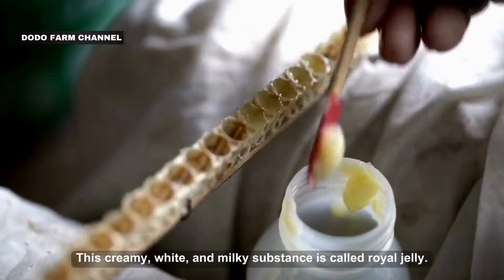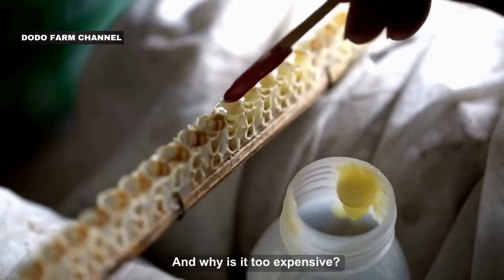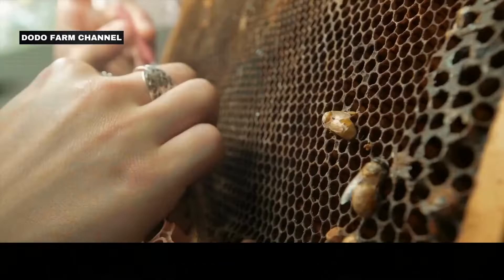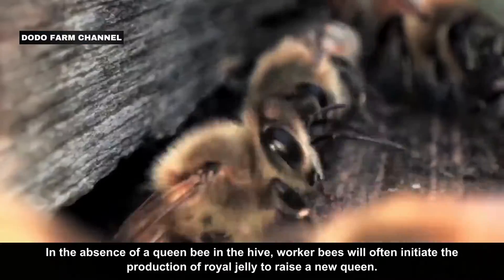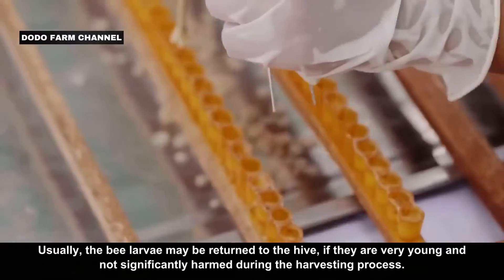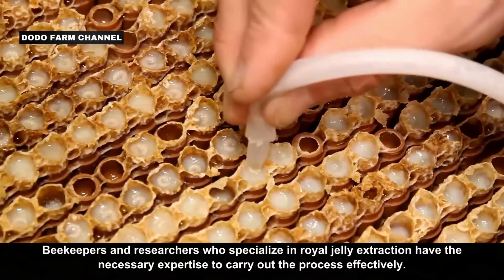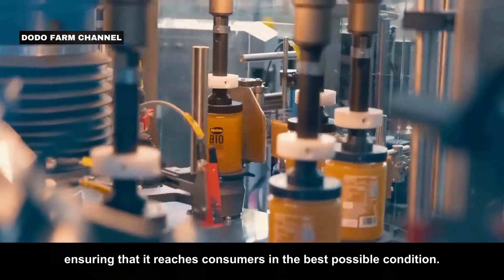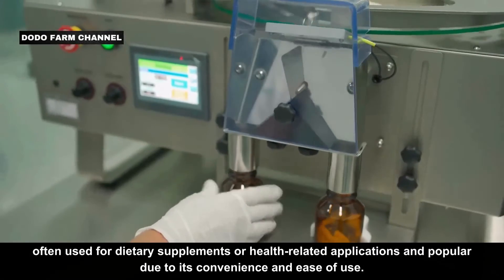Learn How Millions of Bees Produce Royal Jelly 🐝 - How Beekeeper Harvest and Process Royal Jelly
Royal jelly is a substance produced by worker honeybees, and it serves a vital role in the development of queen bees. Often referred to as the "superfood of the beehive" due to its exceptional nutritional composition and is 50 times more expensive. Royal jelly can reach $150 per pound reflects the premium nature of this product. The extraction of royal jelly is a delicate and labor-intensive process that typically requires great precision.

Credit:
Royalbee